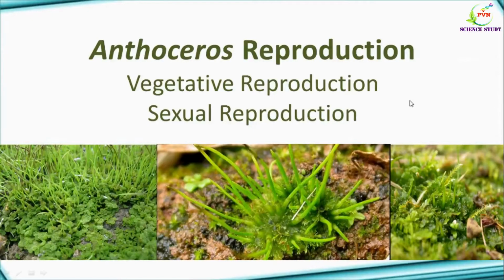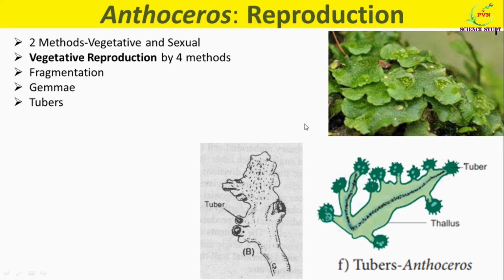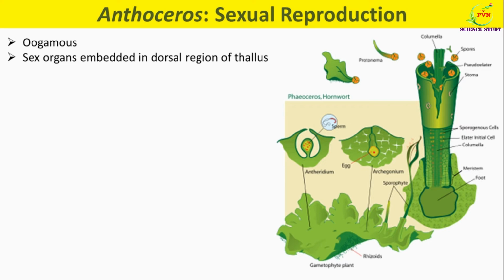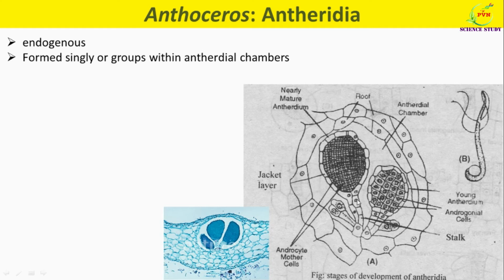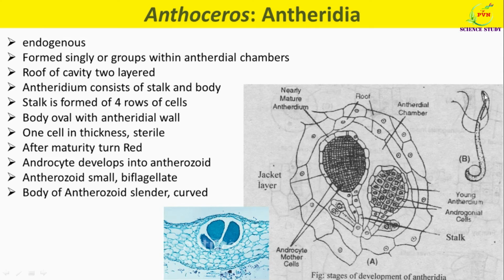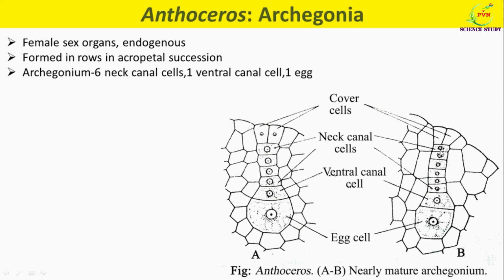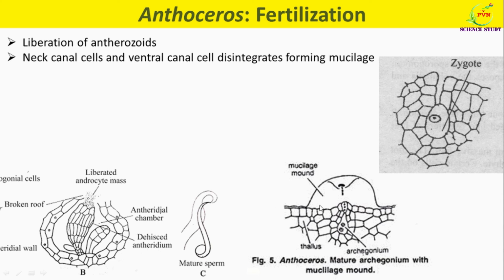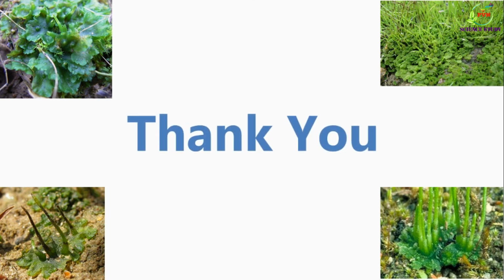Anthoceros Reproduction/Vegetative and Sexual Reproduction in Anthoceros/Antheridium and Archegonium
This video describes vegetative and sexual reproduction in Anthoceros, Structure of Antheridium and Archegonium and process of fertilization  in detail.